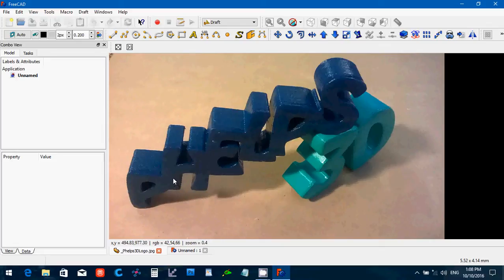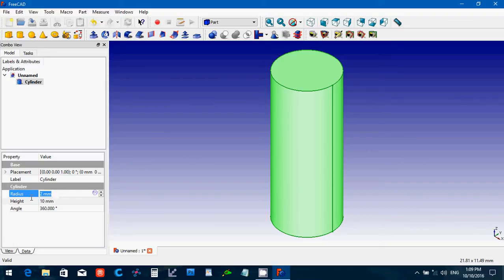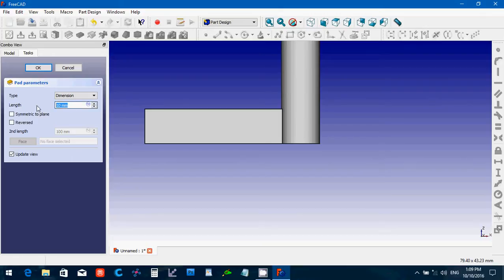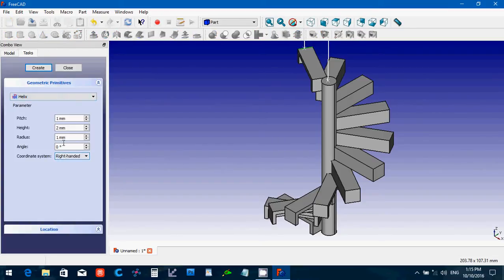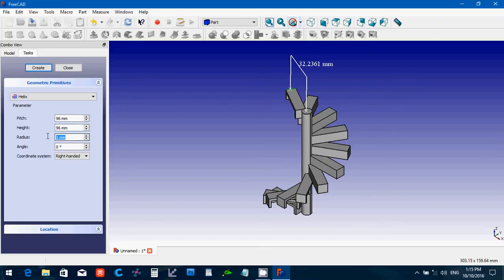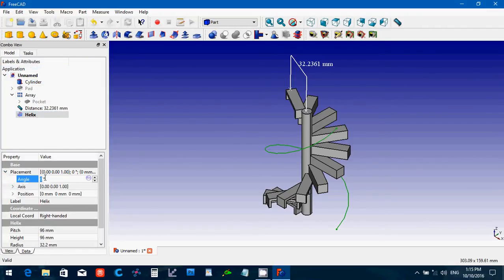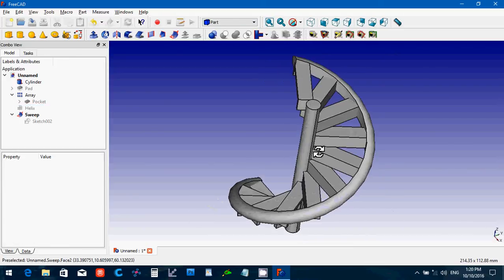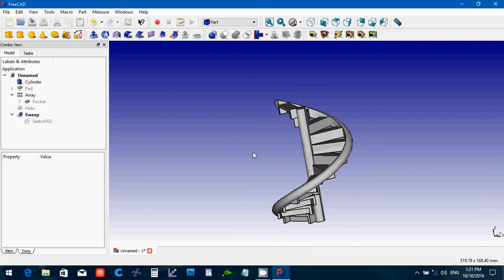FreeCAD 0.16 Creating Spiral Stairs Tutorial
In this tutorial I try to describe how to create a spiral stair case using the Draft Array and Sweep tools.